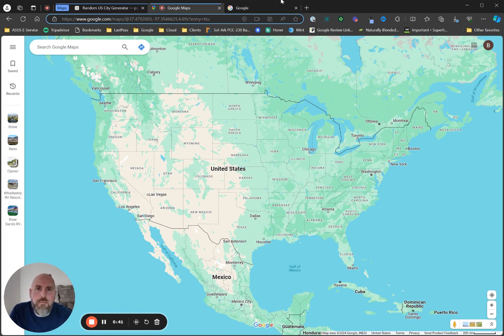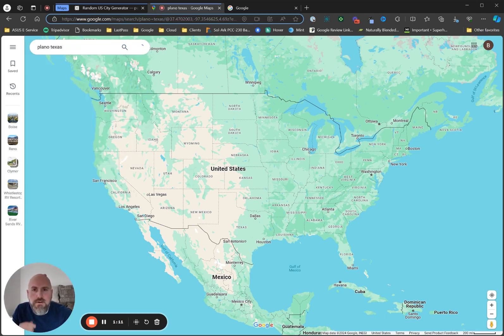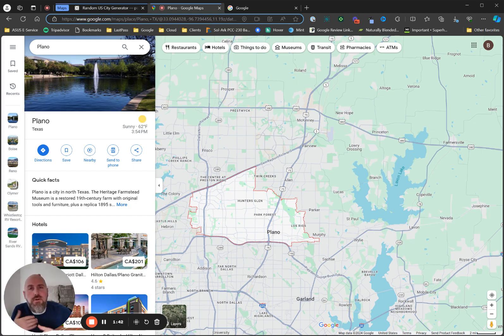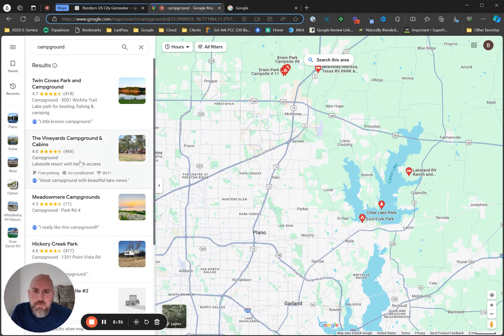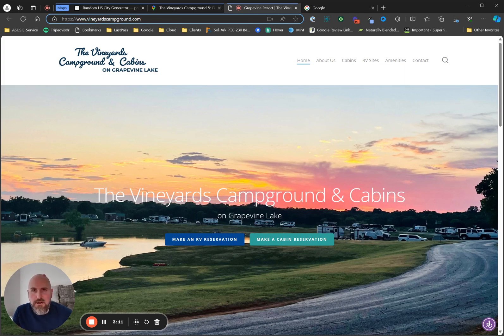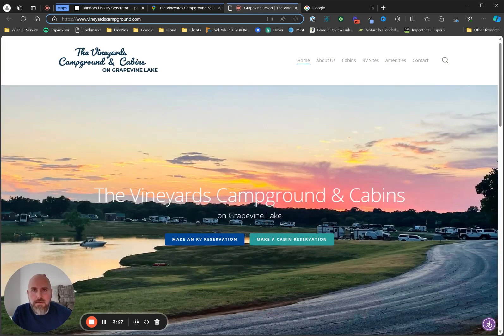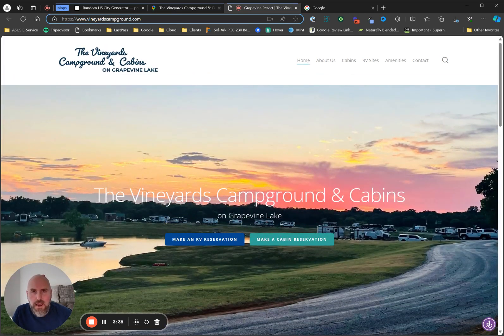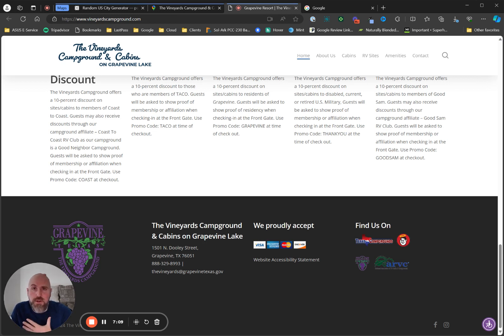Boost Your RV Parks Marketing with These 5 Proven Strategies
Boost the marketing of your RV park with these proven strategies! In this video, Brian Searl, the founder and CEO of Insider Perks, shares five fundamental tips that will help you establish a strong foundation to promote your RV park effectively. Don't get overwhelmed by all the marketing options out there; focus on these strategies and watch your park thrive.